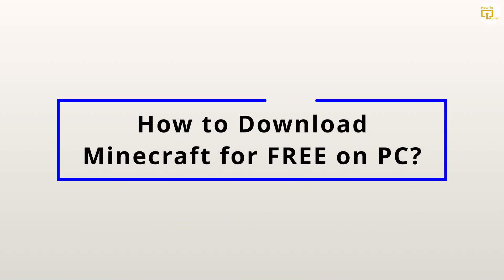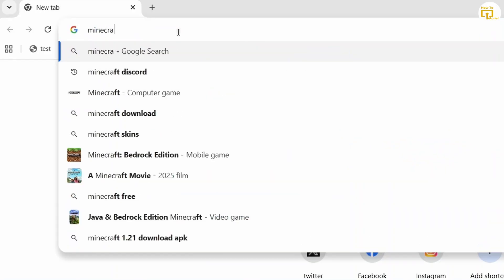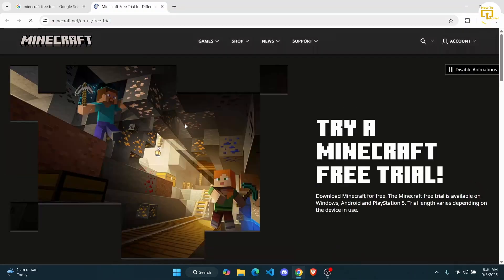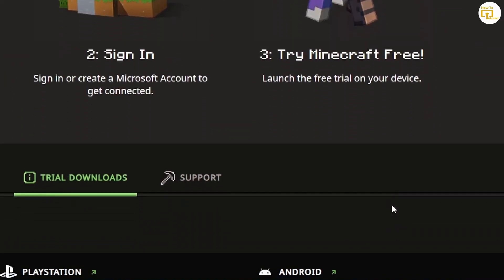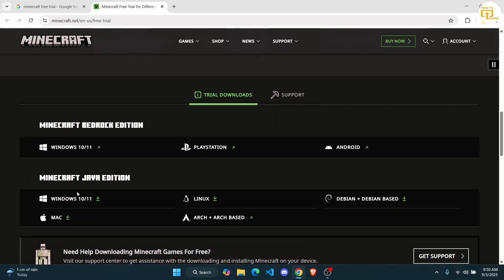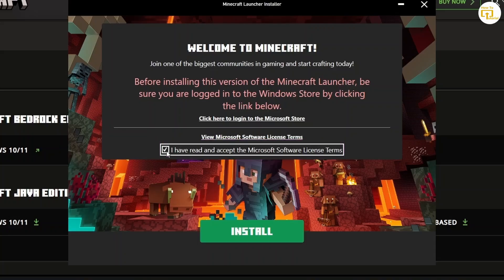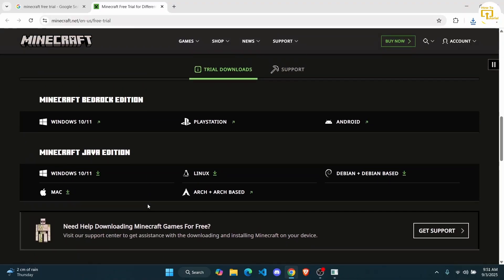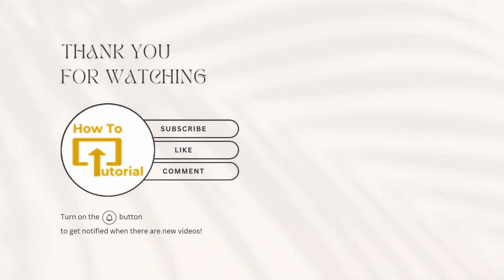How to Download Minecraft for FREE on PC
Learn how to download Minecraft for FREE on PC with this simple step-by-step guide. Whether you’re using Windows 10, Windows 11, or want to play on your laptop in 2025, this tutorial will show you the easiest way to get Minecraft without paying.

In this video, you’ll discover how to download Minecraft on PC for free, including using TLauncher as an option. We’ll also cover how to get Minecraft for free on both Windows 10 and Windows 11 devices.

Timestamps:
0:00 Introduction
0:25 Step 1: Preparing Your PC for Minecraft Download
0:55 Step 2: Downloading Minecraft for Free on PC
1:30 Step 3: Installing and Running Minecraft